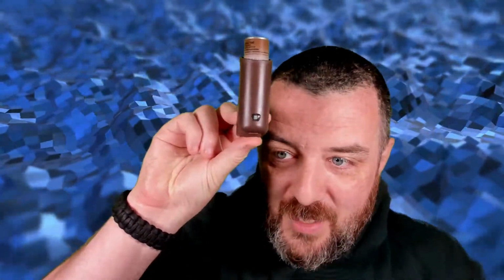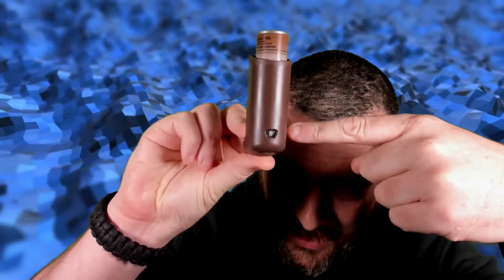the chaos of inhaler plastic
I’m happy to give this one away for free I’m sure someone could get a grant and setup a business around it, heck I’m sure that you could have thousands of these centres dotted across the globe. If I had the resources I’d love to run one myself.

Inhaler plastics, medical plastics in general. We need to stop or slow down the insanity of these plastic moulded containers for pressured containers.  We don’t need a new plastic sleeve every time I get a prescription, I just need the bottle with the contents of it, I already have my inhaler from before.

Just think of the amount of plastic that we could save to be made if we did this and how much smaller the packaging of the box might be in the process.  I realise this might hit someones precious bottom line in the fact your not moulding these plastic things over and over but maybe I’ve got a solution for you that could help the planet and help you sustain your business also for many years to come.